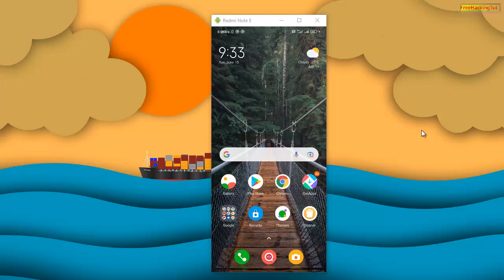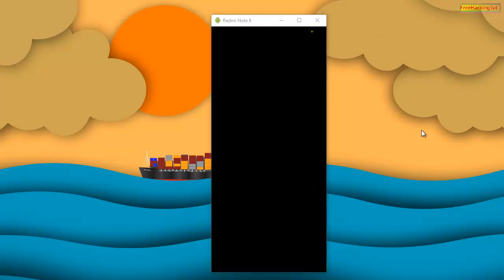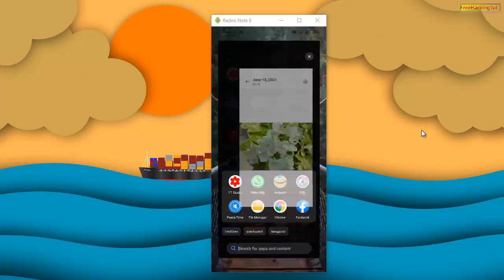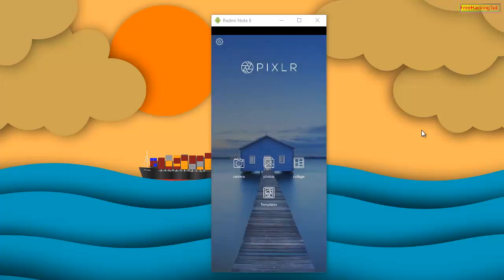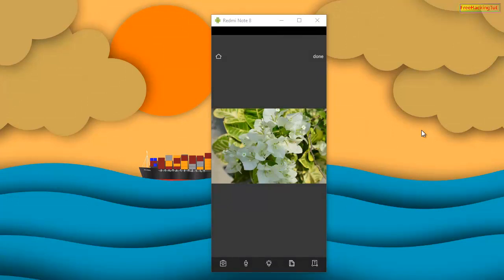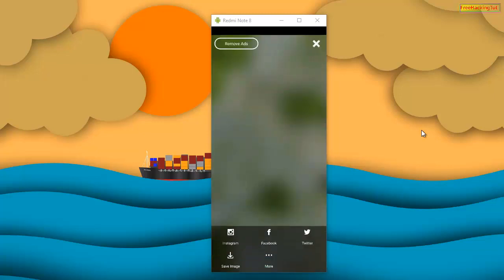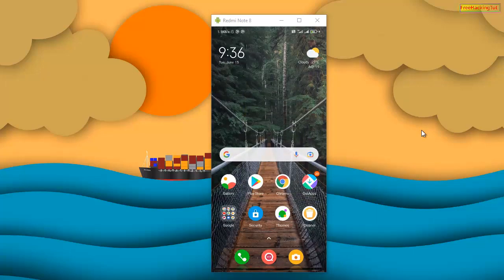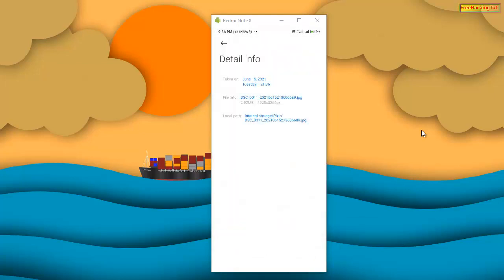How to convert NEF Raw image to JPEG in Android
This video is all about how How to convert NEF Raw image to JPEG  in Android.